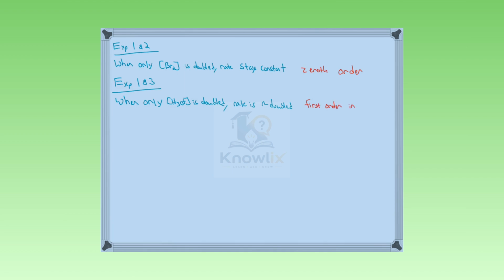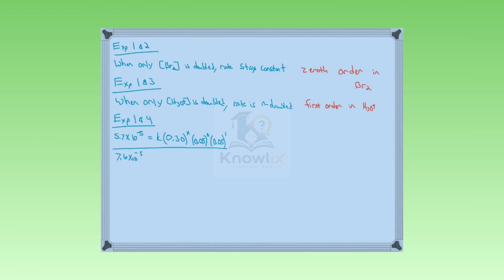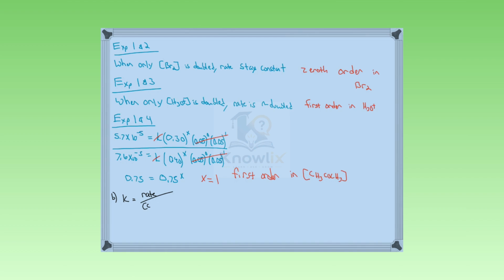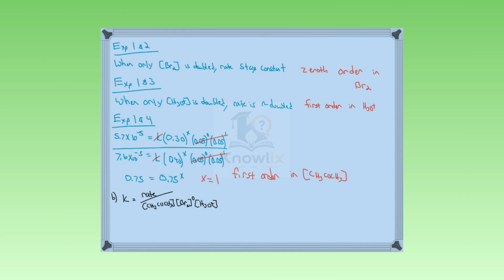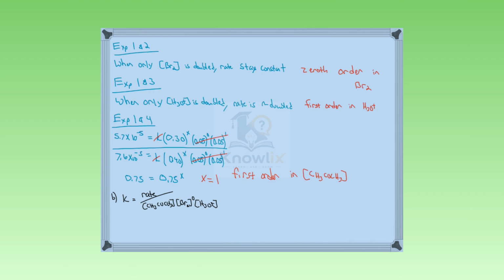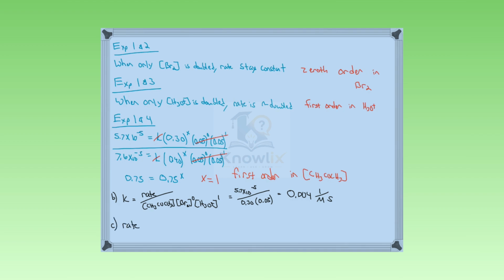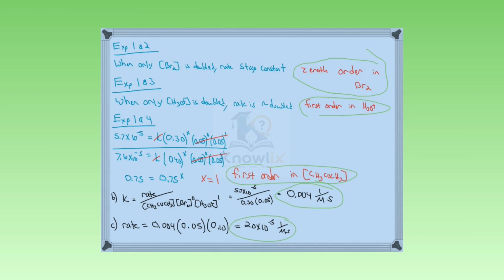The bromination of acetone is acid-catalyzed: The rate of disappearance of bromine was measur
The bromination of acetone is acid-catalyzed:     The rate of disappearance of bromine was measured for several different concentrations of acetone, bromine, and   ions at a certain temperature: (a) What is the rate law for the reaction? (b) Determine the rate constant. (c) The following mechanism has been proposed for the reaction: Show that the rate law deduced from the mechanism is consistent with that shown in (a).